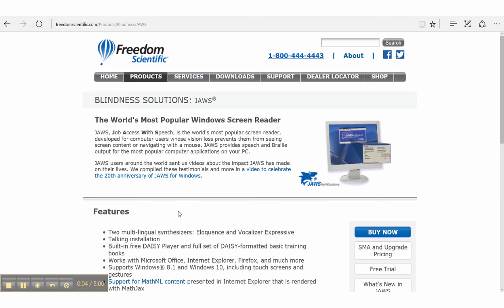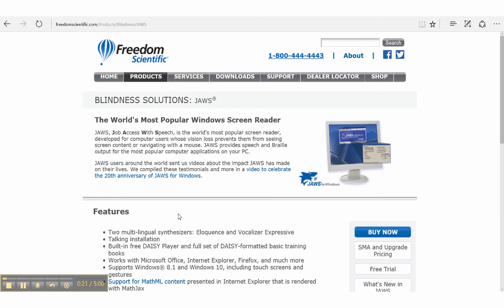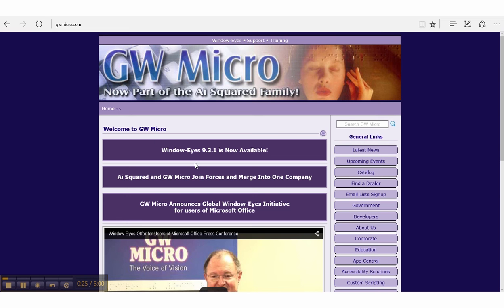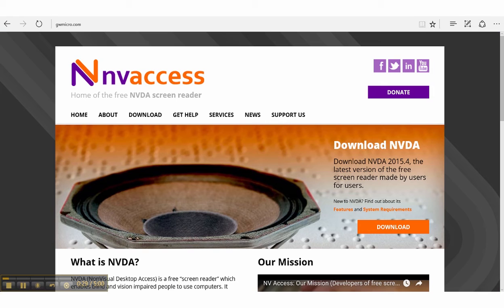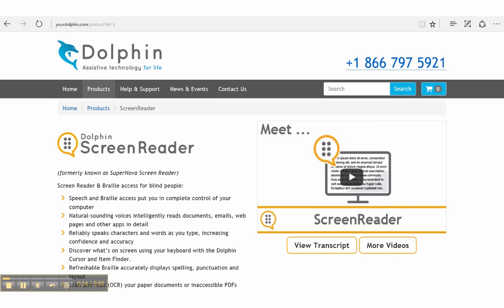Types of Screen Readers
Types of screen readers: JAWS, NVDA, Window-Eyes, Dolphin.